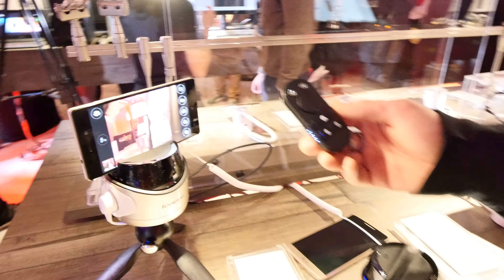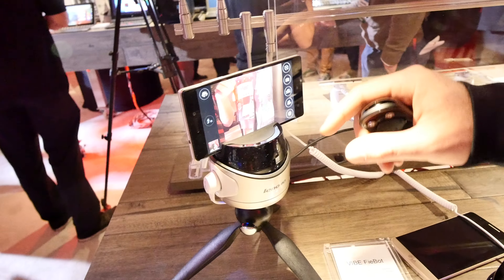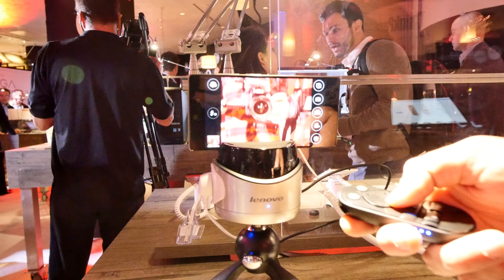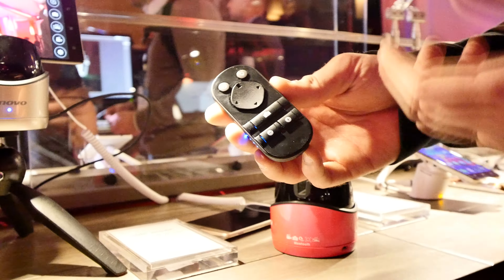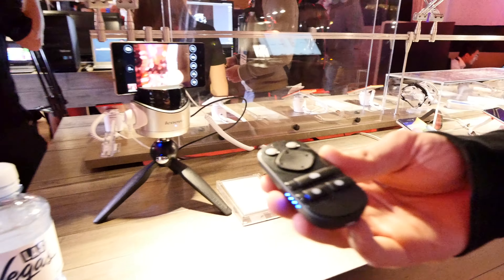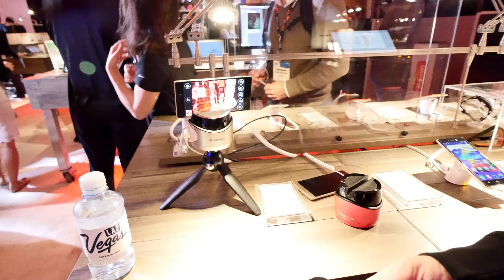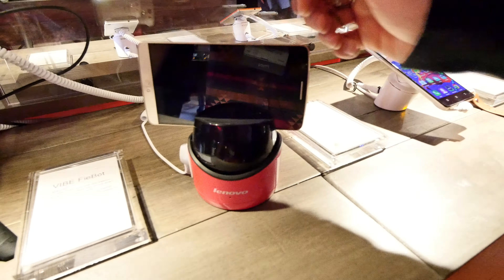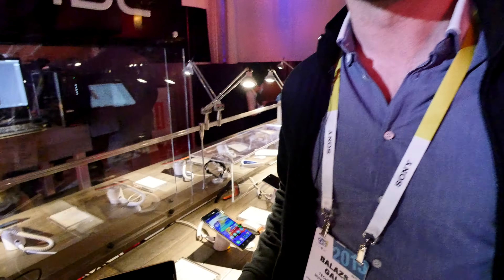Lenovo Vibe FieBot Hands On [4K]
- Lenovo Vibe Fiebot in a Hands On at the CES 2015 in Las Vegas. Decent Product with alrigh Price.